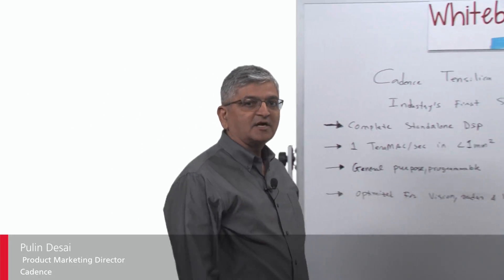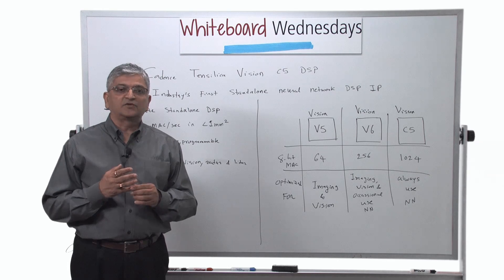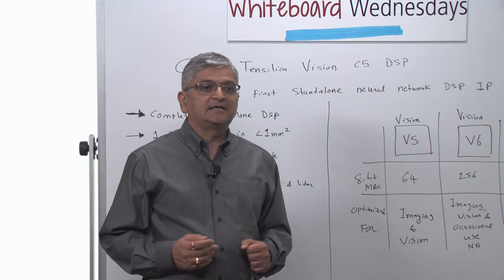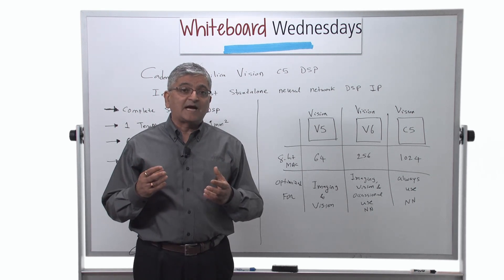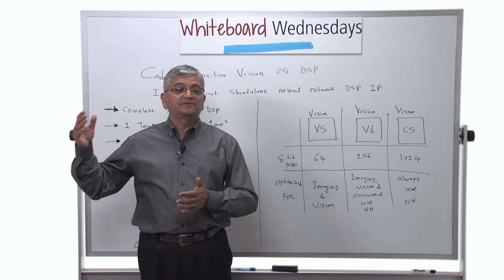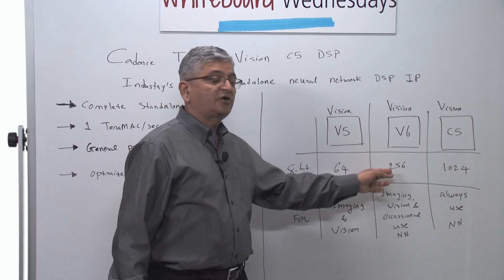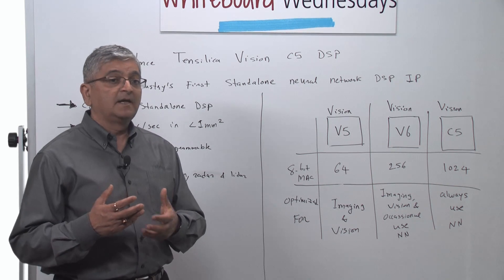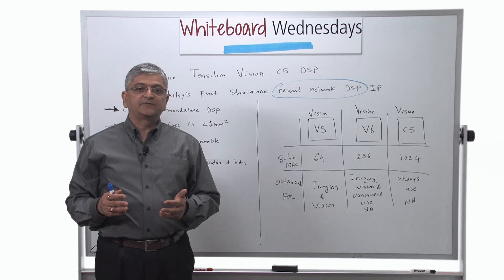Whiteboard Wednesdays – Introduction to Cadence Tensilica Vision C5 DSP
In this week's Whiteboard Wednesdays video, Pulin Desai describes the main features of the Vision C5 DSP, the first standalone Neural Network DSP IP,  and how it is positioned with the rest of the Vision DSP offering.